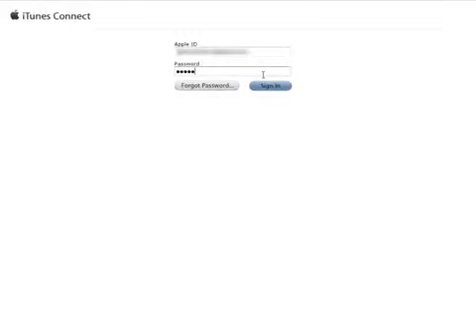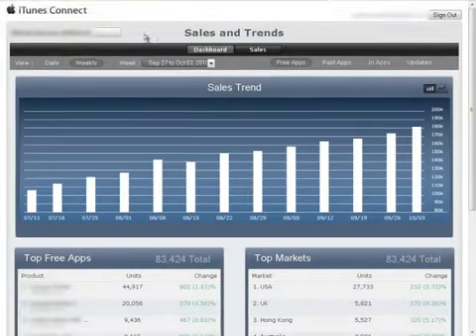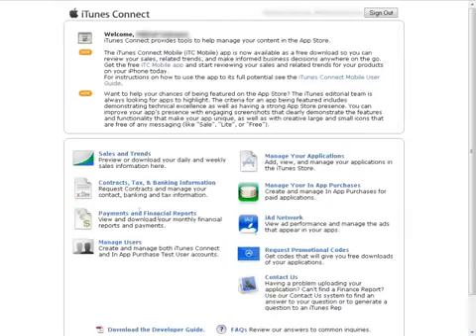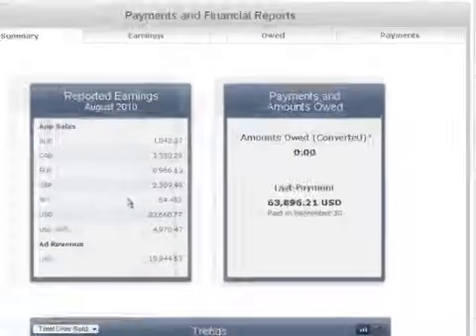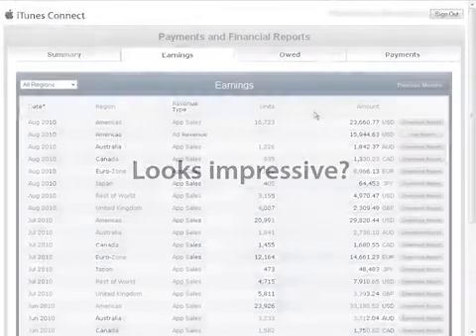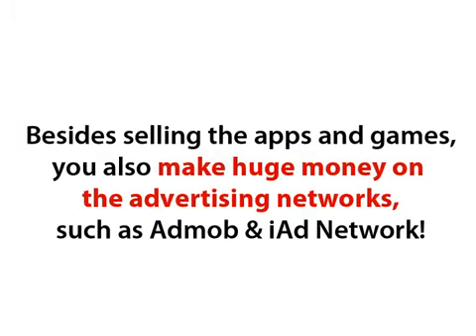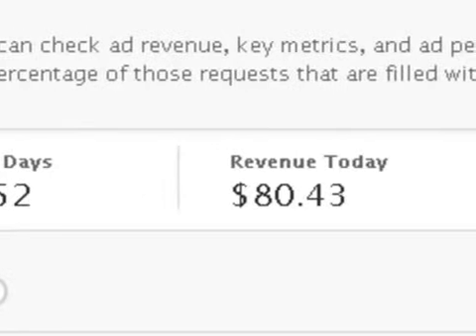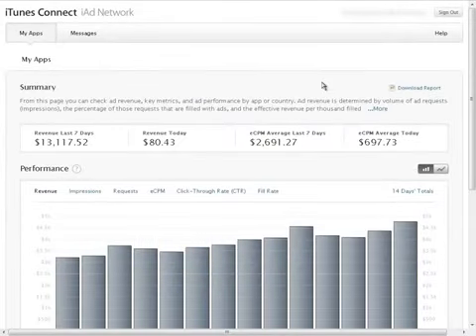iPhone Dev Secrets Made $ 63,896.21 With Your iphone Game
let me ask you this, have you ever dreamed of creating your own great game or application for the iPhone or iPad with no programming skills in just four weeks and hit pay dirt with it in the App Store?
Hi my name is Mike and in this short presentation I'm going to share my most closely guarded secrets with you be sure that this presentation won't be around for a long time so watch closely while you can but first let me put the money where my mouth this let me log into my Apple developer account in real time and show the App Store
sales. Okay here we are let's go to iTunes Connect and log into my account now let me show you my stance real quick here we are take a look on the weekly trend a free app downloads thousands of downloads every week and he keeps growing who looks great doesn't but how about paid aP's let's check the latest report last payment 63,000 not bad haha and here are the earnings by countries impressive numbers looks impressive height bennett dots but wait that's not all besides selling the absent gains you also make huge money on the advertising networks such as AdMob and I ad network let's check out the latest revenue reports 13,000 117 US dollars during the last seven days not too shabby and batters from ads in three EPs crazy isn't it but now let me tell you the ugly truth it looks like I raking in money now but the truth is that it was not always like that just six months ago I was completely struggling I had no programming skills no team and no money the only thing I had was a great desire to create the game of my dreams since childhood I have always had a dream to make it back I was thinking my game over and over and over again during those sleepless nights imagining the characters and he rocks levels game play tricks Xterra does that sound familiar to you to be honest I'm a big fan of the iPod so did not even consider the idea of creating games for anything else but the iPhone or iPad but I was missing the main thing I had no team and no programming skills at all even worse I did not even have a technical education over and over again I've been reading the blogs and reports about the gold rush in the App Store where small guys like you and me achieved immense success by creating simple but great applications or games did you know that guys from atop applications part of the App Store are selling over 35,000 copies a day 35 thousand if you sell your app for .99 cent and get seventy cents from it after Apple Commission cuts you are left with a pure profit up twenty four thousand five hundred dollars per day well you can't live with that but it's a good start is it
this thought would not let me sleep well of course I did not live in the allusion that I would get on top with my first app you know me already on the kind of guy who always wants to reach the stars..."
"...McDonalds on the franchise next year back to Ky have you heard up I far paid apps are a little bit harder but you can make a ton of money as well with them
today I really want you to do that I really want you to be a part of this training because I know it helped a lot of people already indeedis going to help you so likely wait to get startedwhen you could literally access this entire training program today and start using it right away rememberall the risk is on me and if for any reason you are not getting the results you are striving to achieve just get in touch with me by phone or email and I will refund everything no questions asked now it's your turn to develop your great game or app and get it on top of the App Store hit the orange button below the video and get started today I can't wait to see you in the training center and I can't wait to hear your success stories so go ahead click the button below and I will give you instead access to the most powerful iPhone and iPad development course right now thank you again for watching my presentation and I look forward to seeing you on the other side